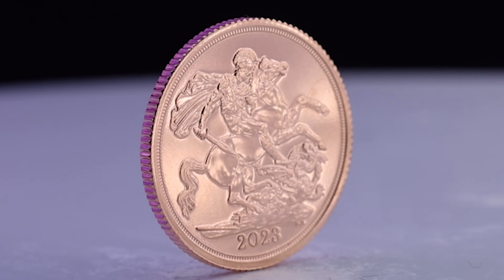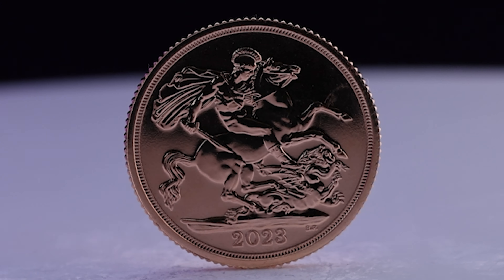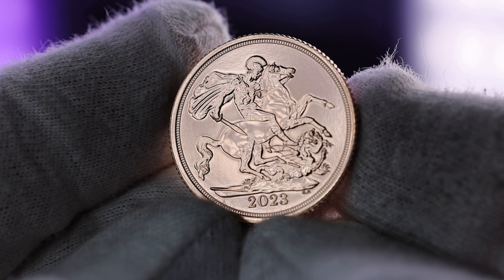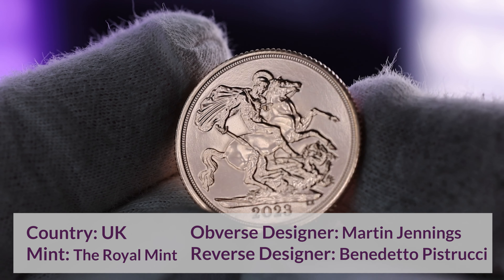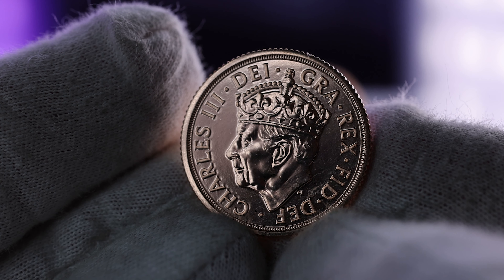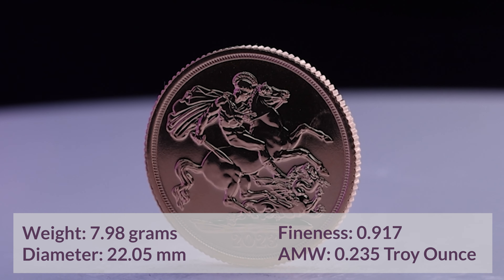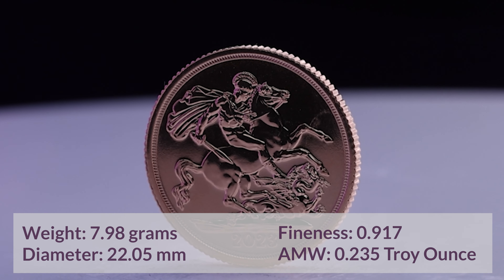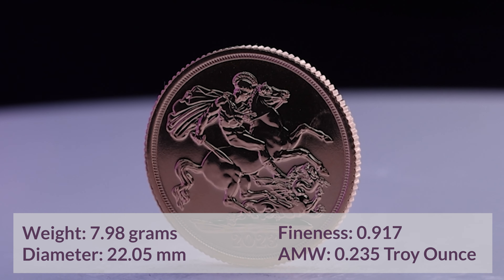2023 Gold Coronation Bullion Sovereign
The 2023 Gold Bullion Sovereign Coin celebrates the Coronation of His Majesty King Charles III.

Produced by The Royal Mint
Features the iconic St George and dragon design by Benedetto Pistrucci
First crowned obverse portrait of King Charles III
22 carat gold / 0.9167 fineness
Contains 0.2354 troy ounces of the precious metal
Exempt from Capital Gains Tax & VAT
Weight: 7.98g
Diameter: 22.05mm